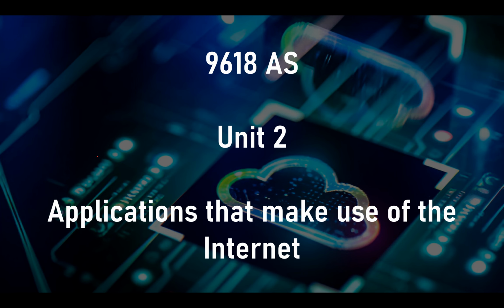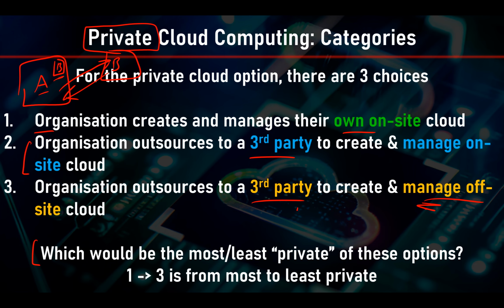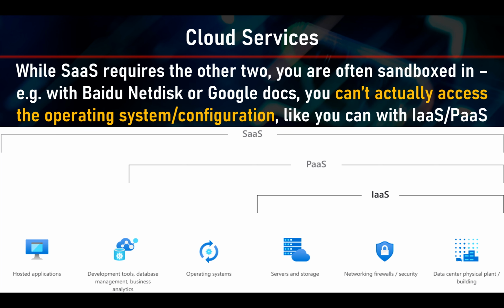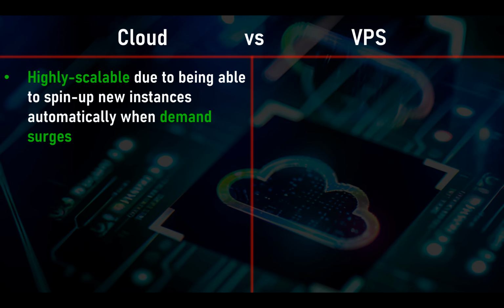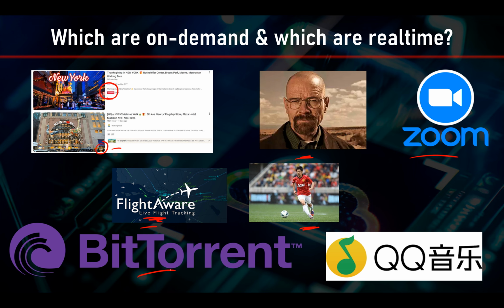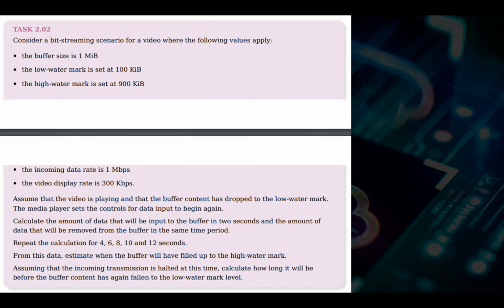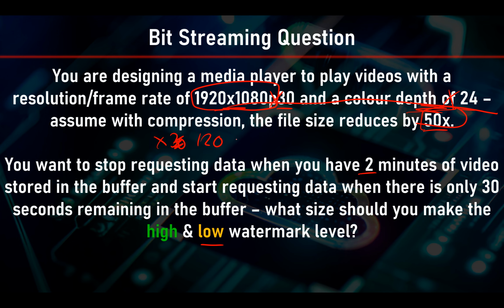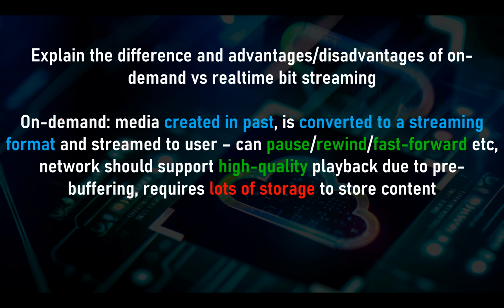019 | Public & Private Cloud, Internet, WWW, Realtime & On-Demand Streaming | AS A2 9618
The unit 2 video covers the following content:

- Internet vs World Wide Web
- Cloud computing – advantages & disadvantages
- Private and public clouds
- Bit streaming – realtime & on-demand